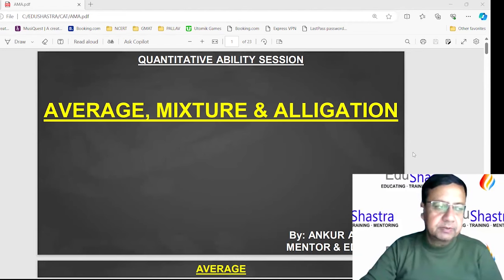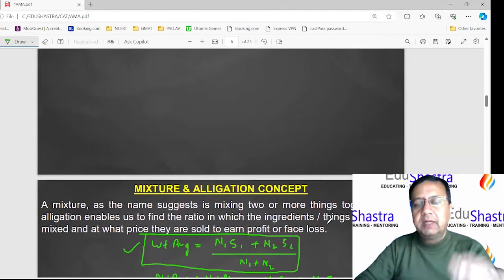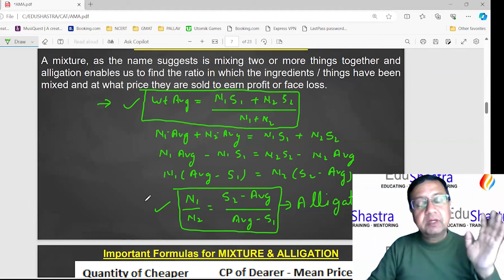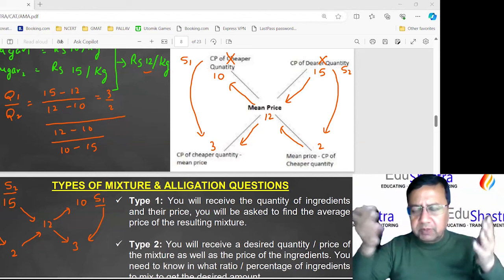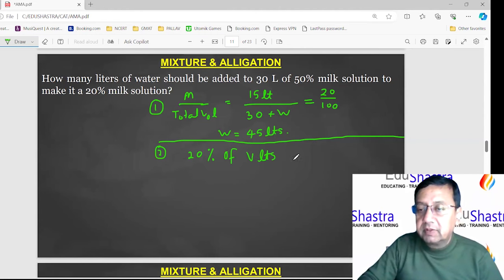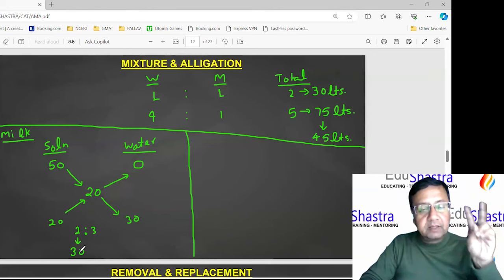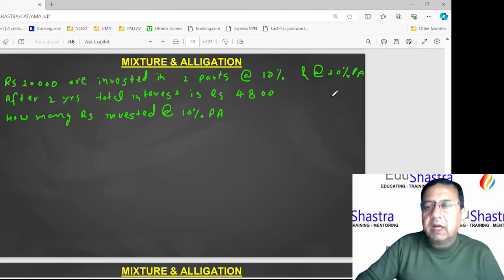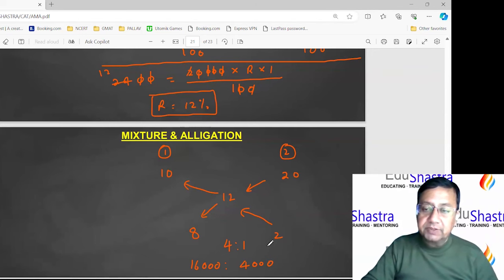CAT 2024 Average Mixtures & Alligation-2, CAT 2024 Quantitative Aptitude, GMAT 2024 Prep, CUET 2024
CAT 2024, CAT 2023, GMAT Coaching, CUET 2024 Coaching, Maths, Quantitative Reasoning, Quantitative Aptitude